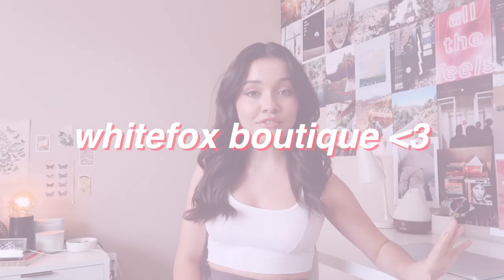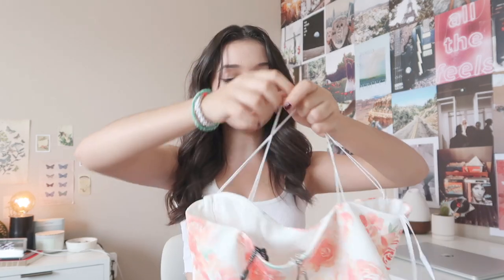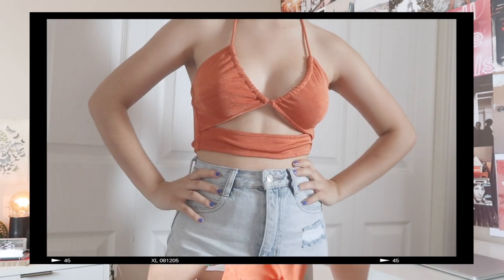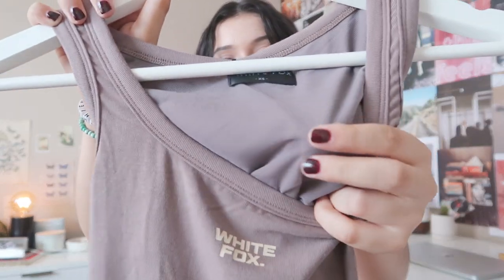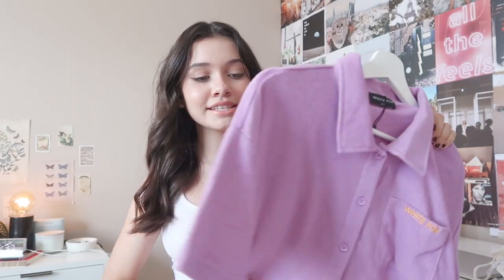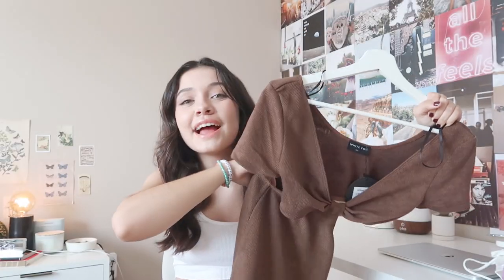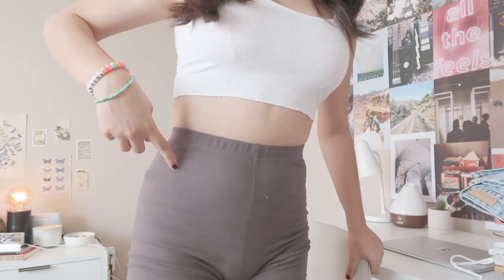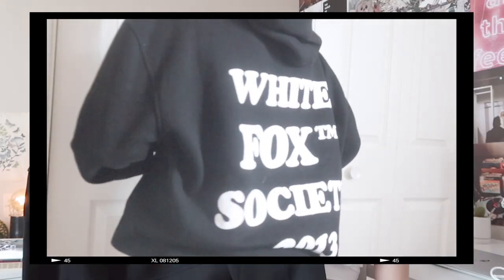summer clothing try on haul - ft. Whitefox boutique!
ALL SOCIALS ARE @SOPHIEMICHELLE